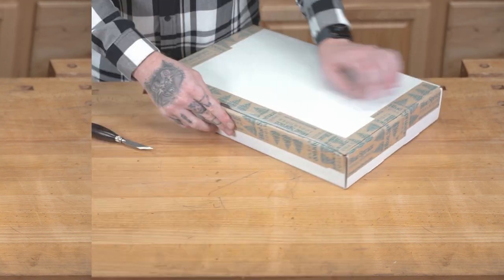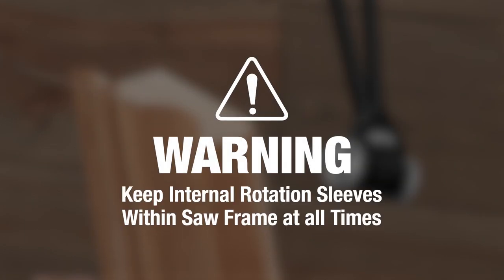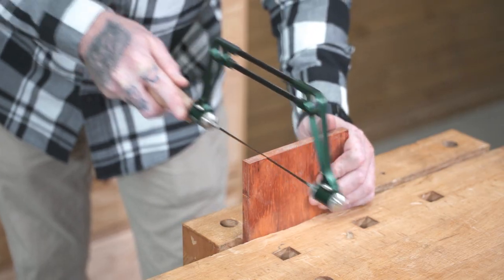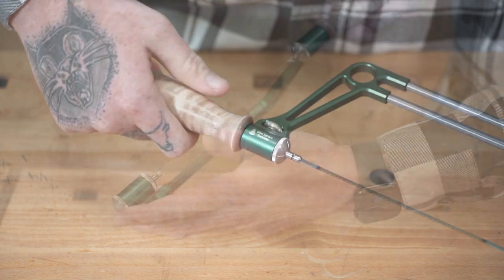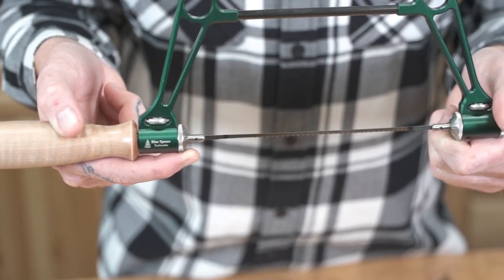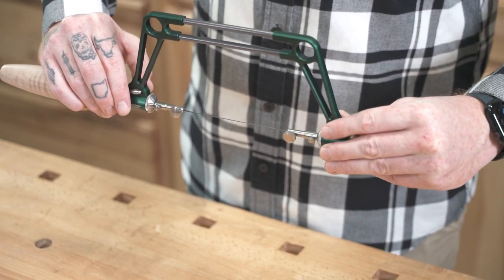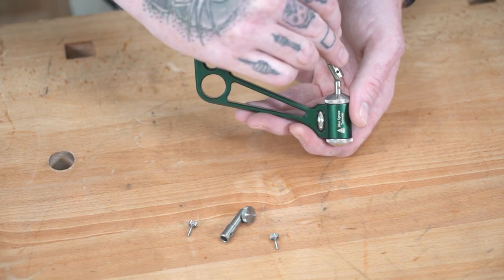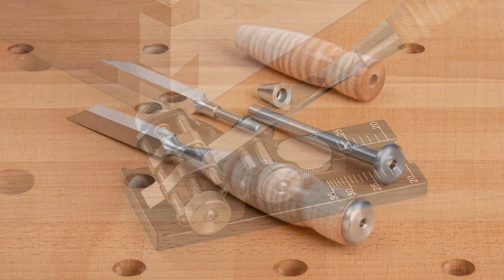Blue Spruce Toolworks Spruce Tips | Ultimate Coping Saw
The Ultimate Coping Saw has been a favorite Blue Spruce tool for years. In this 3-minute video, we'll be addressing many of the frequent questions we get from our customers and run you through basic setup and maintenance steps.